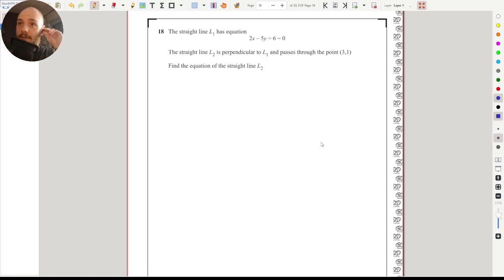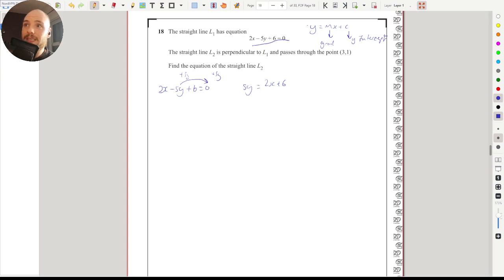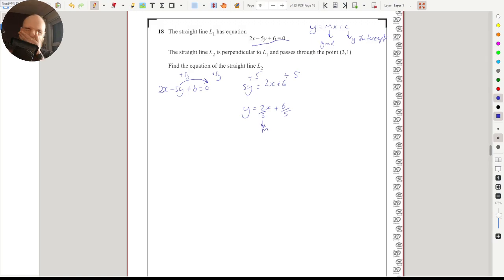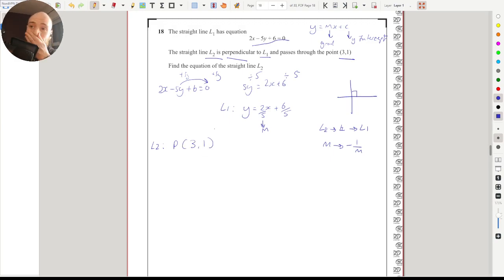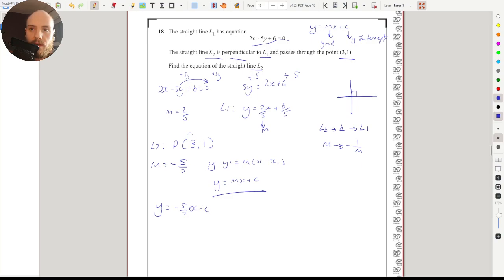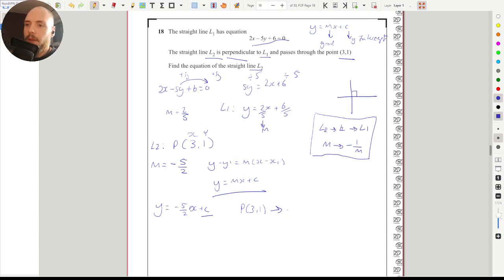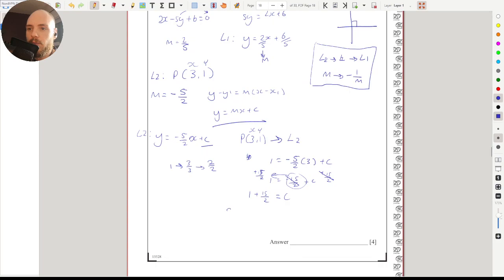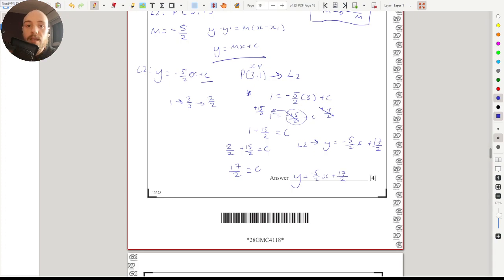Q18 M4 November 2022 Lines Perpendicular